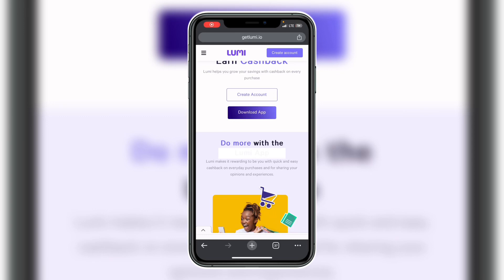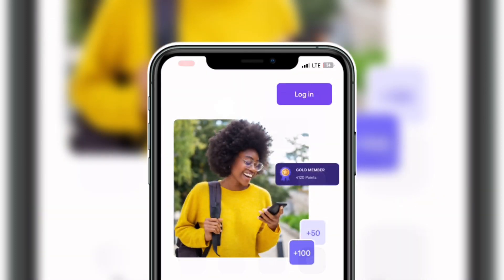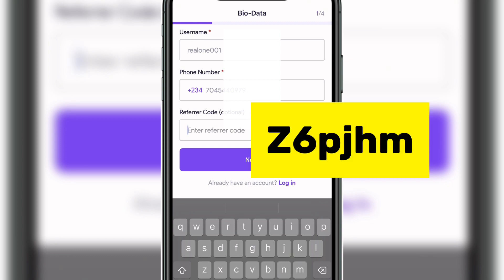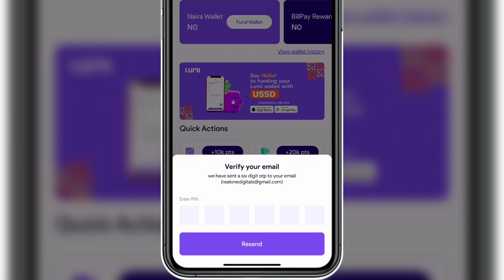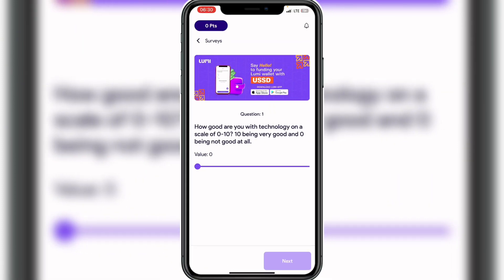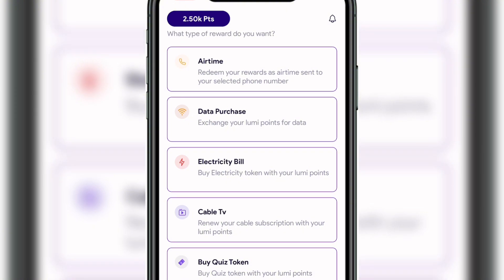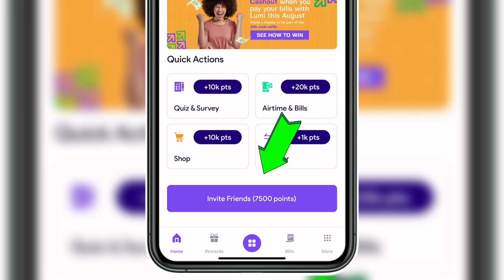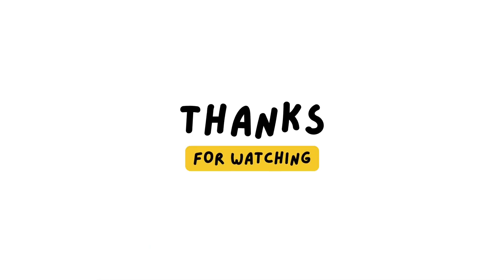Get Free 3000NGN Airtime Daily In Nigeria | Free Airtime For ALL NETWORKS - Free Airtime In Nigeria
How To Get Free Airtime Daily In Nigeria | Free Airtime For ALL NETWORKS - Free Airtime In Nigeria

In this short Video, I will work you through a Secret App that Gives Free Airtime Reward Everyday In Nigeria.

The procedures are very simple and well explained in the Video... You will get Free Airtime For All Networks.  Watch and Enjoy.